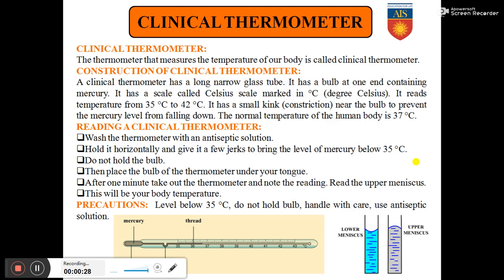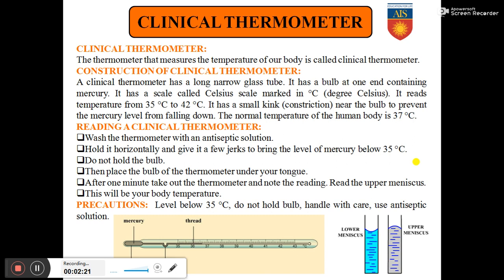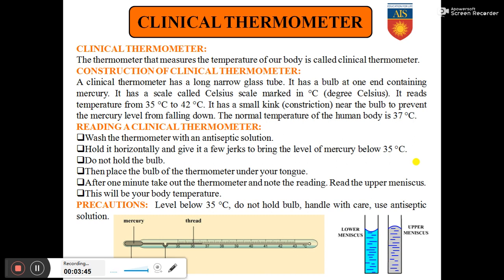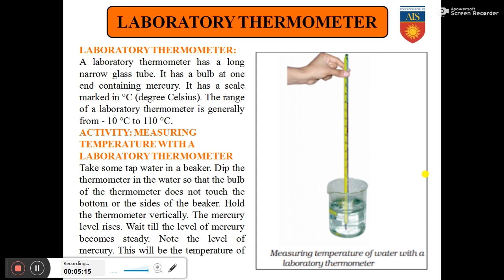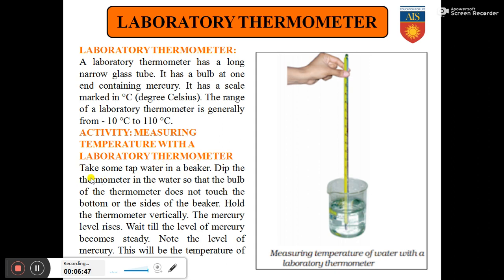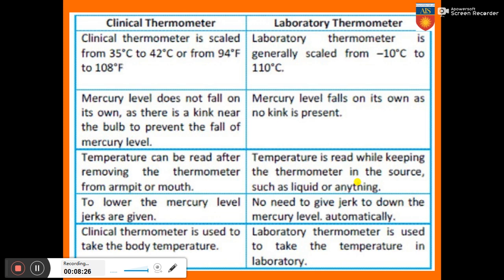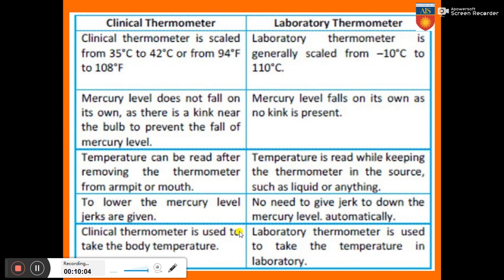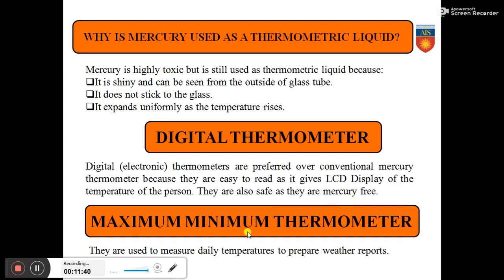CLASS VII - HEAT PART 2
This video comprises of discussion and description about the different types of thermometers, namely clinical, laboratory, digital and maximum minimum and why mercury is used, along with some activities.